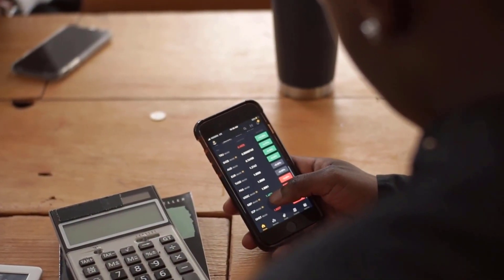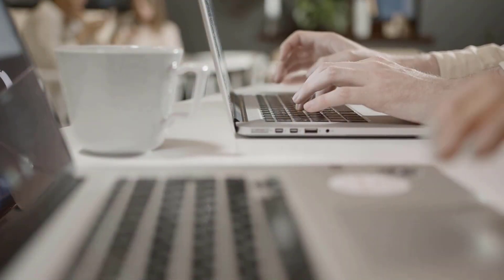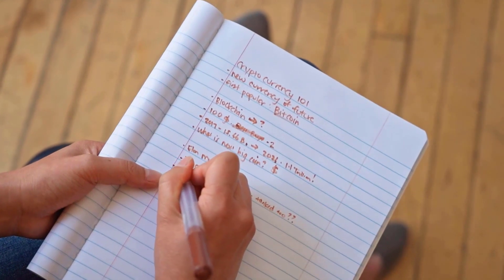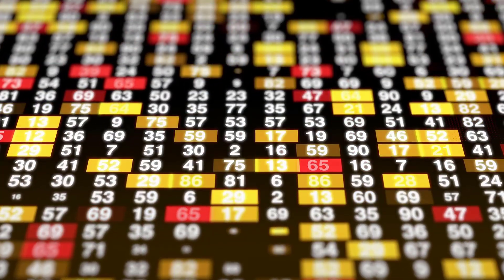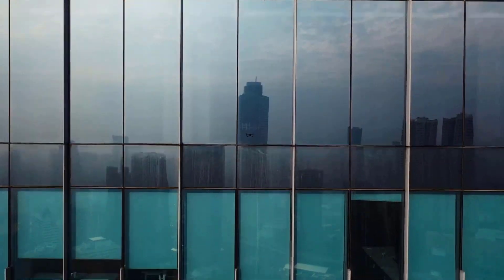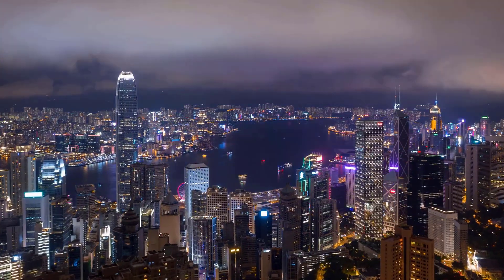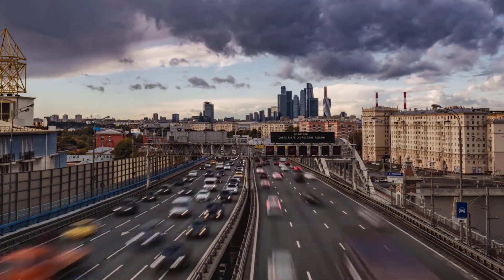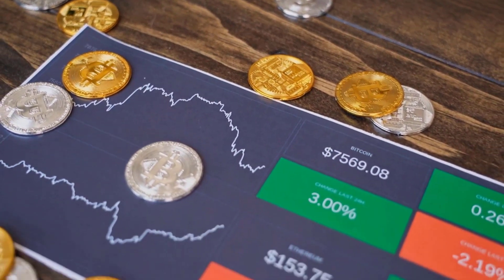KLAY A 8000% IS COMING?? - KLAYTN PRICE PREDICTION 2023 - SHOULD I BUY AAVE??